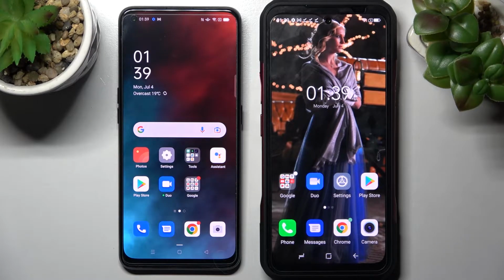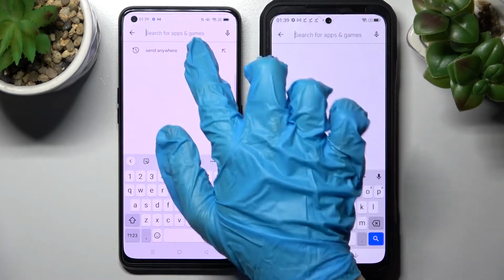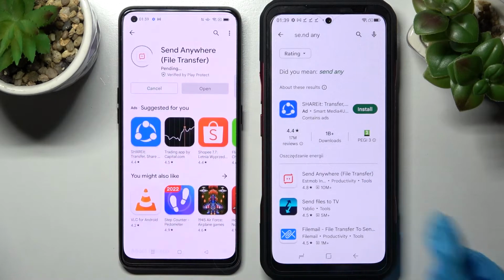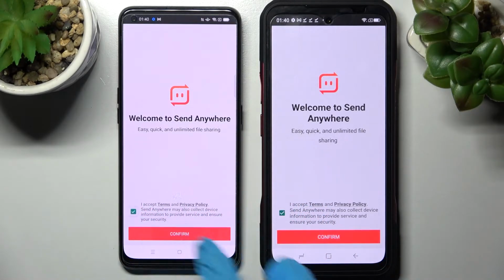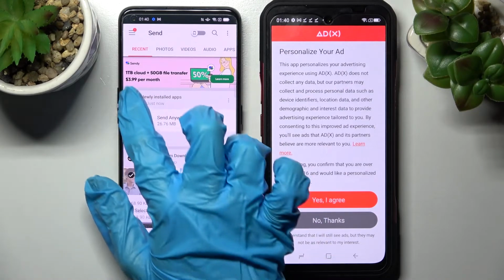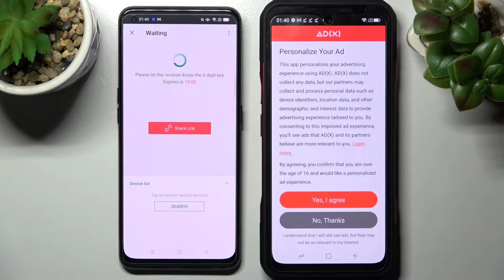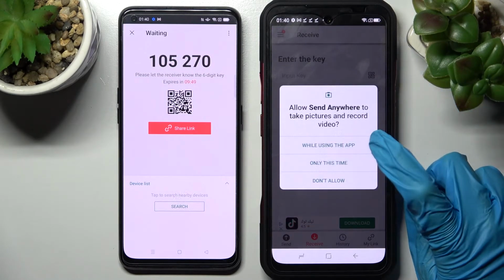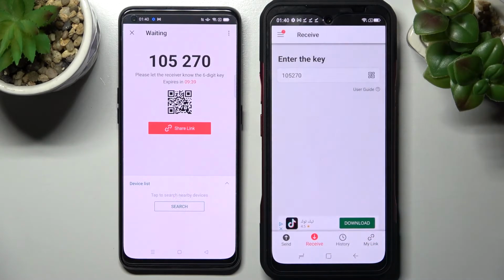Transfer Files from Android to Doogee V20 with Send Anywhere App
Discover the simple method to transfer files from your Android device to the Doogee V20 using the Send Anywhere App in this YouTube tutorial! 📱🚀

Join us for a quick and hassle-free guide to optimize your file transfers. Whether it's photos, videos, or crucial documents, we've got you covered. Say goodbye to complications and embrace a smooth and efficient file-sharing experience! Don't miss this tutorial – it's your key to effortless file transfers! 📂✨